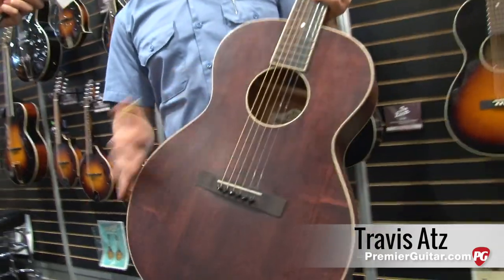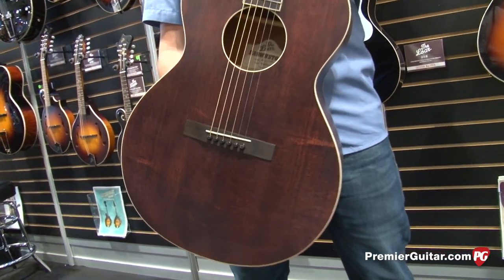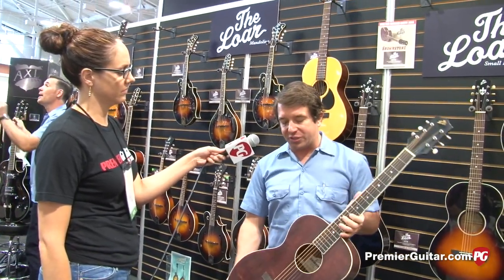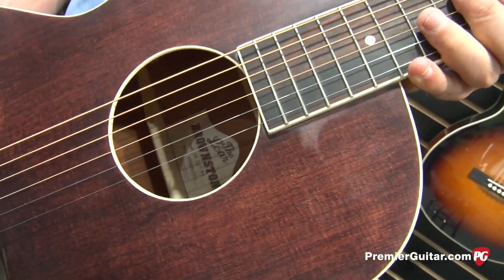Summer NAMM '14 - The Loar LH-204 Brownstone Demo